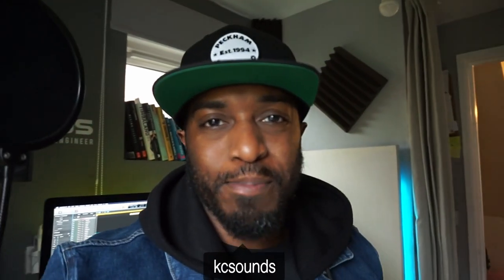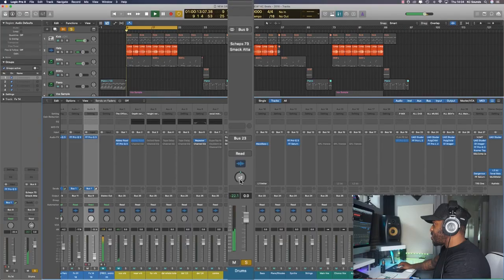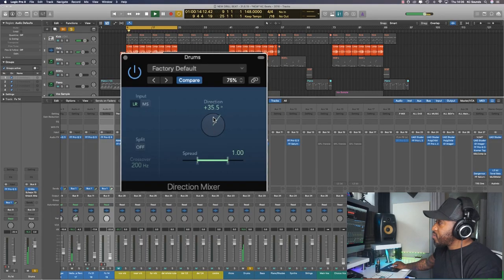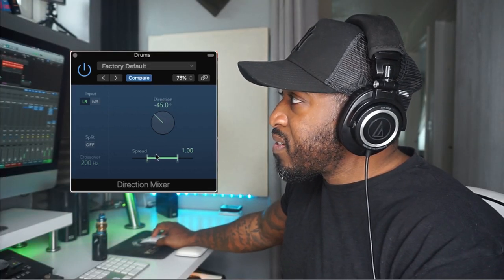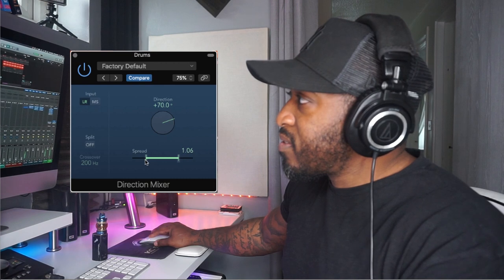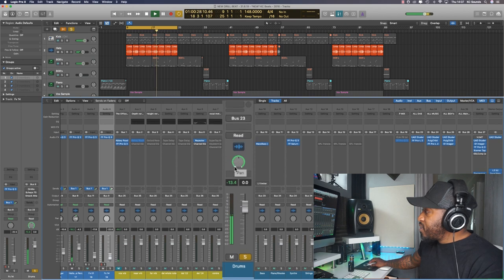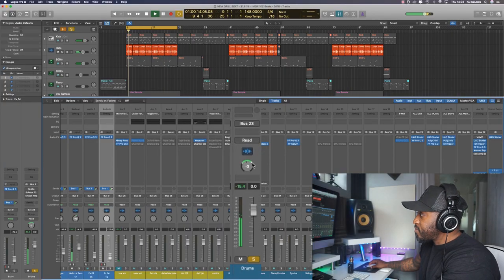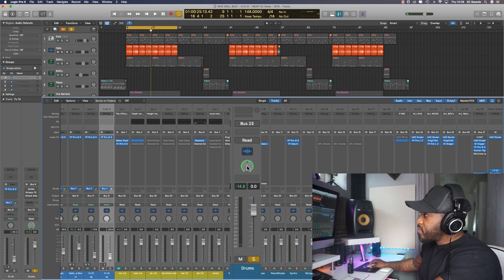The CORRECT Way To Pan (How To Pan PROPERLY in Logic Pro X)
By default Logic Pro's Pan pots are set to balance the Left & Right signals from the sound that's playing.

In this video I show you how to pan in Logic Pro X like a boss1 using 1 simple trick - well it's not a trick really lol

Once you understand what you're doing with the Pan pots you'll be able to make confident Mix decisions when creating space for your sounds.

I hope you find some value from this video :)